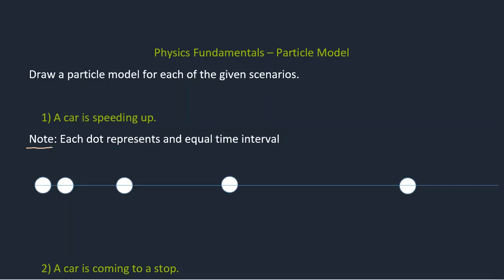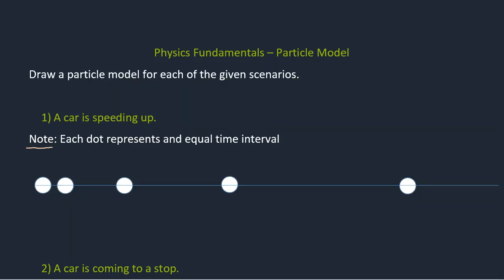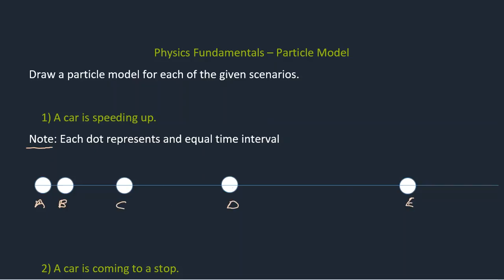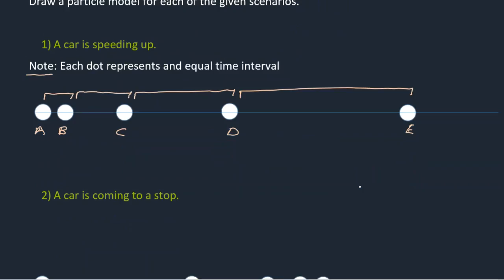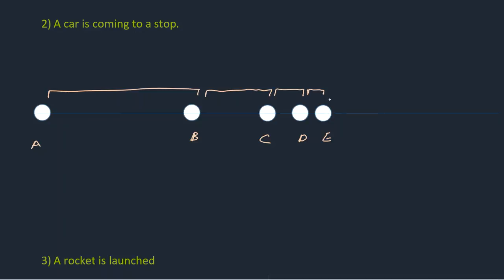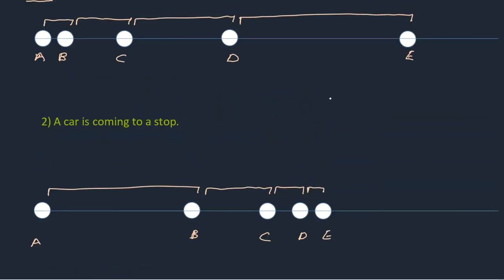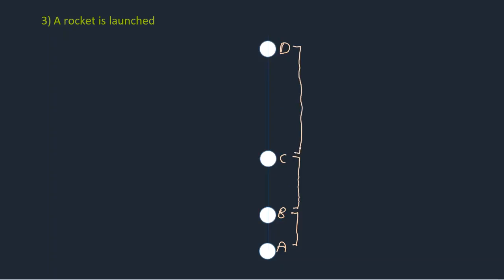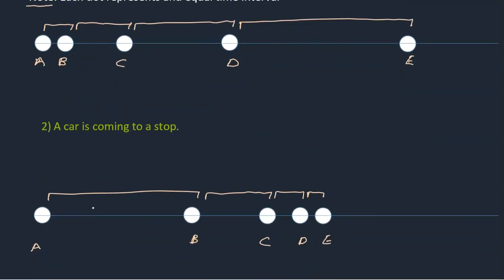Physics Fundamentals - Particle Model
Physics Fundamentals - Understanding the Particle Model.